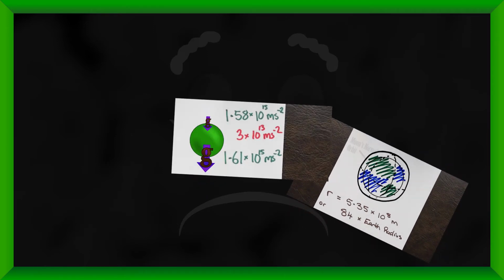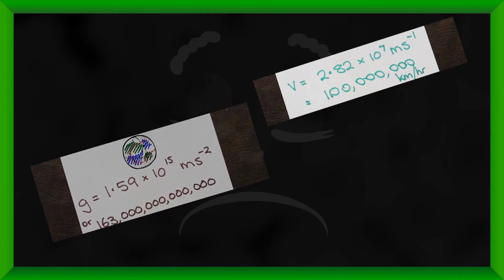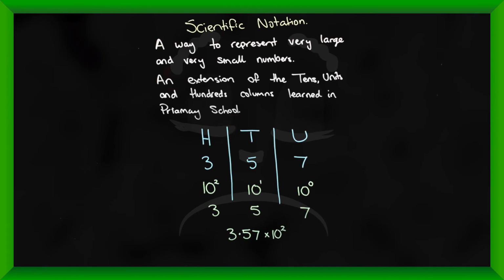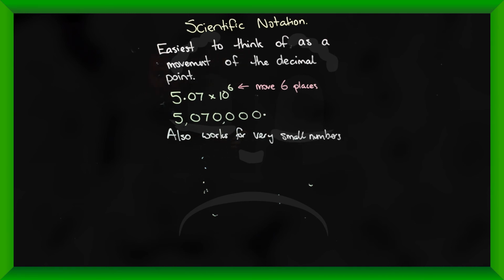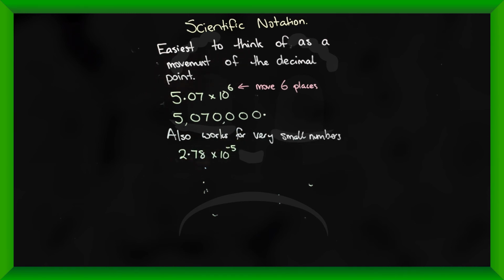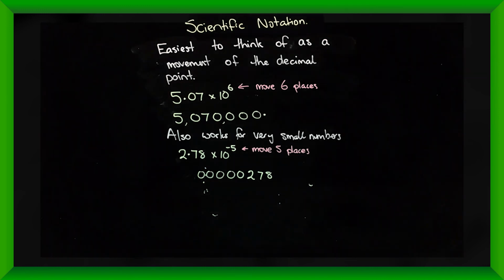Bottled Experience - Scientific Notation - Blackboard 02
A slightly more in depth look into how really large and really small numbers can be written easily.